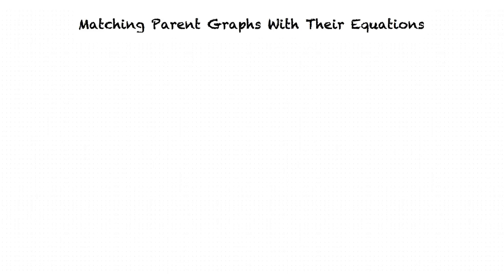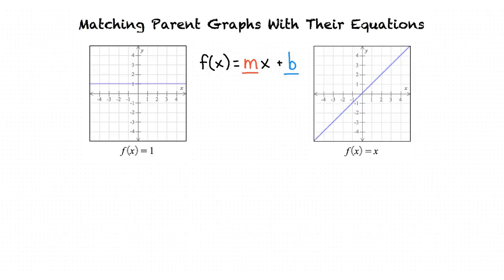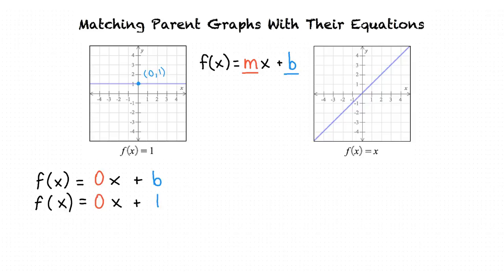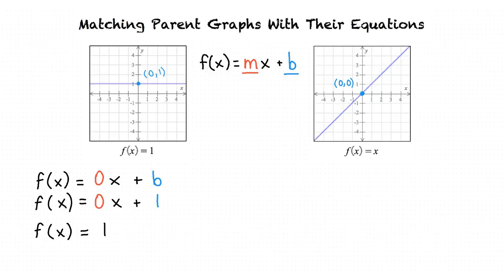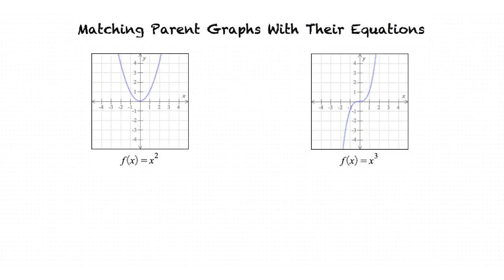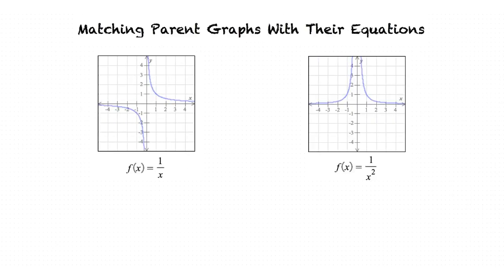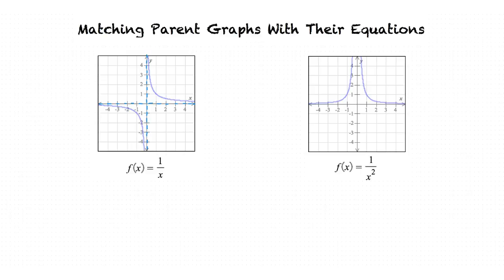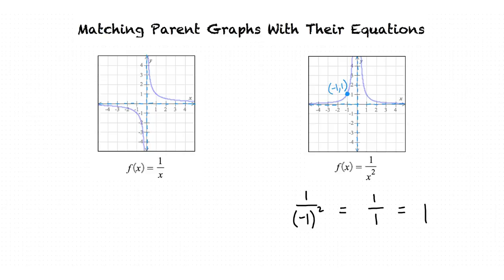Topic: Matching Parent Graphs With Their Equations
This is a topic video of Matching Parent Graphs With Their Equations for ASU.

Join us!